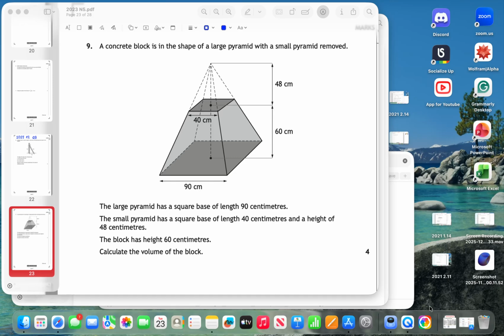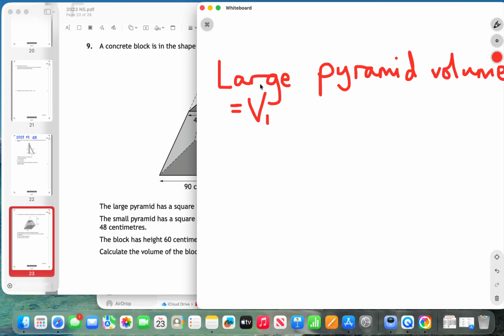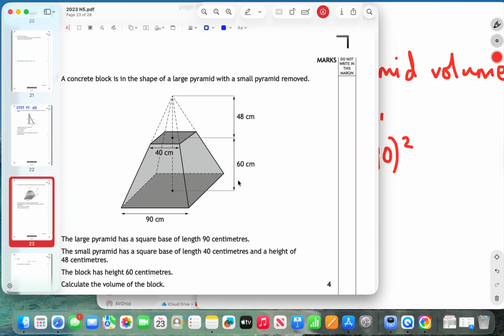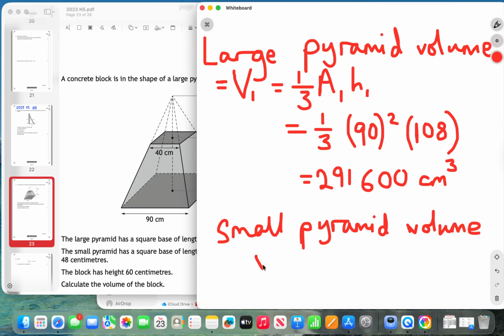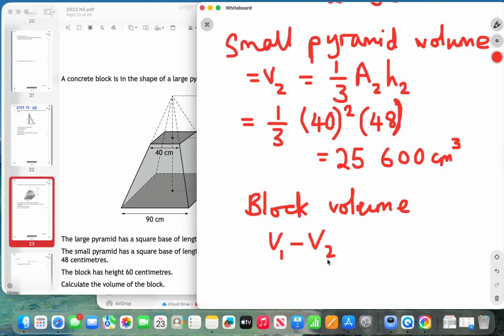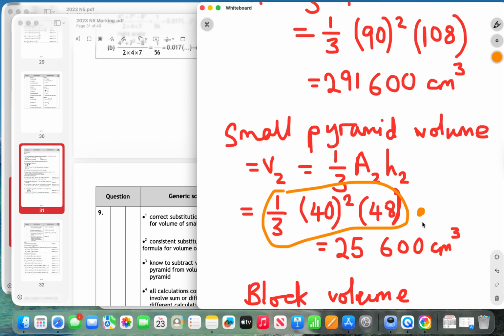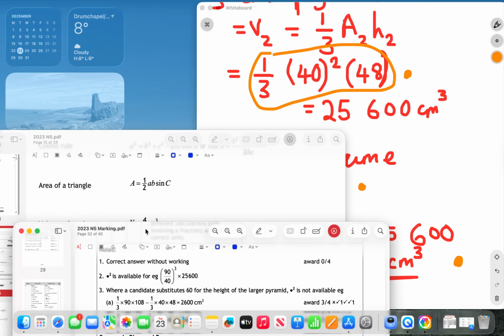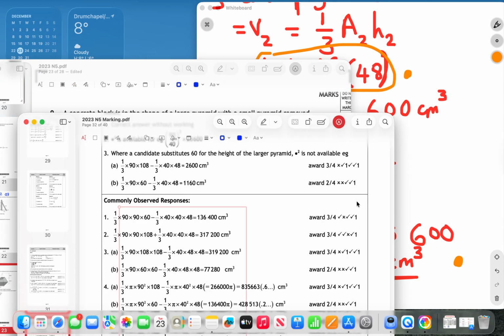2023 Paper 2 Q9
Volume of a pyramid with a smaller pyramid removed. This is one of those questions where most of the hints are in the text. Read this carefully.